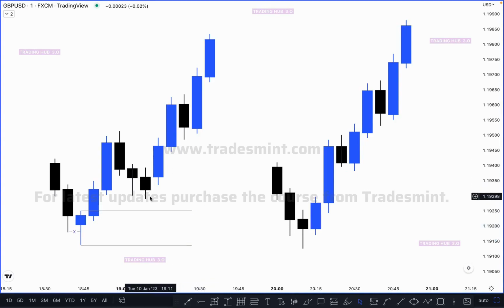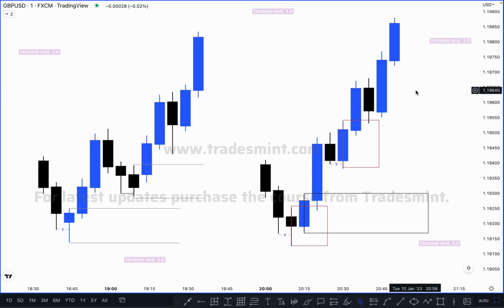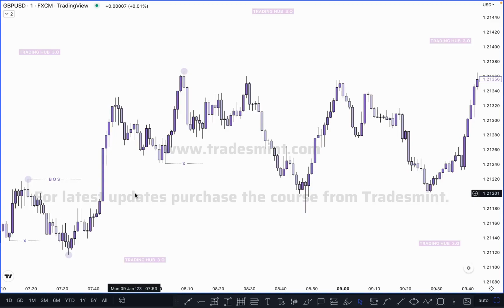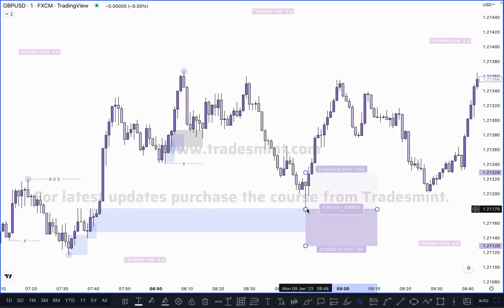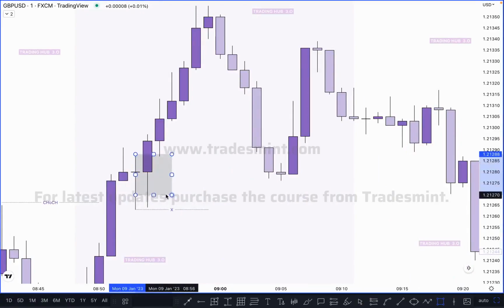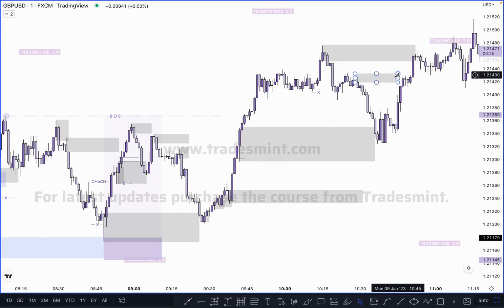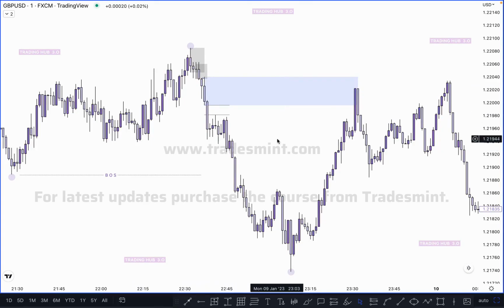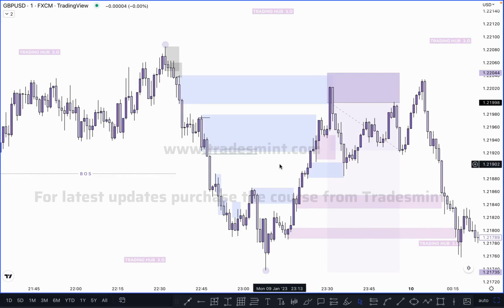Trading hub 3 0 part 6 order block identification